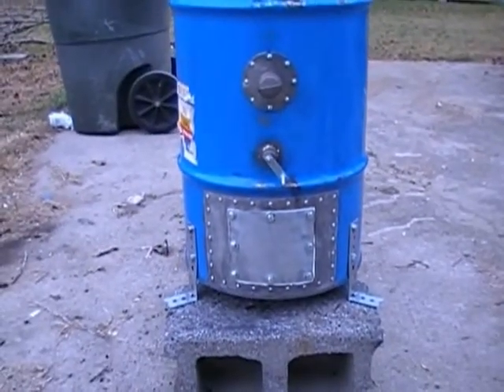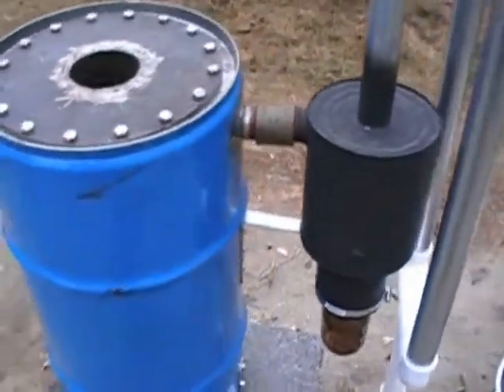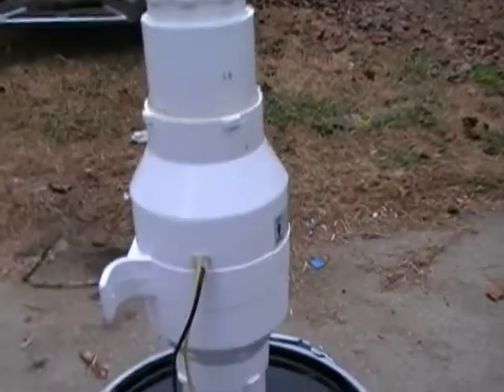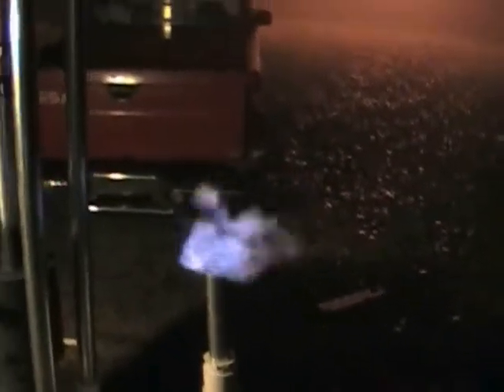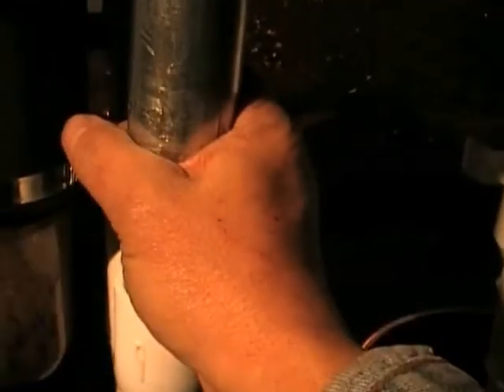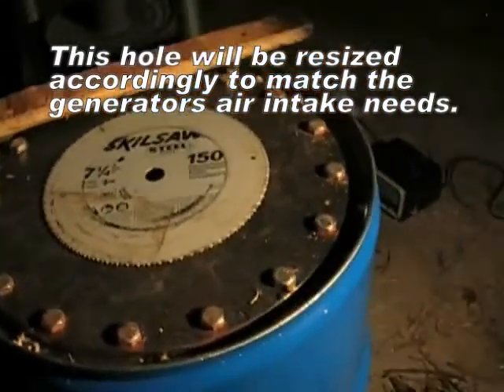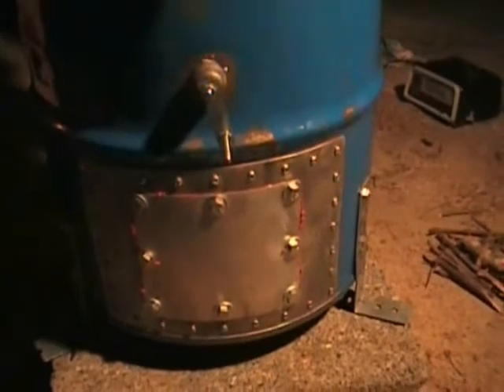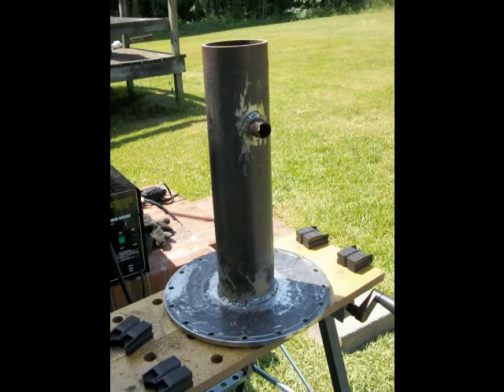Wood Gasifier Unit.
This is a demonstration of a wood gas unit I built. I built this thing from junk and yet it produces a clean burning viable fuel that can be used for cooking, heating and as a fuel to run motor vehicles along with powering generators with.

You need to ask yourself the following question: Why should we tolerate high fuel prices along with the threat of fuel shortages in this country and while we are at it, why should we be dependent on oil from the middle east or from anywhere else? If I could construct this in my back yard from junk and produce REAL fuel so can our government. I wonder why they turn their backs on this proven green technology? Do you still trust "BIG" government? I don't and you shouldn't either! It's time for a change people!